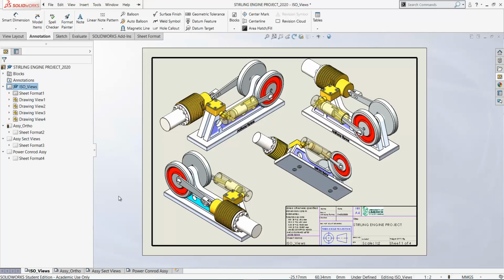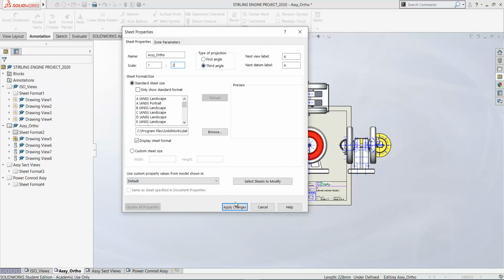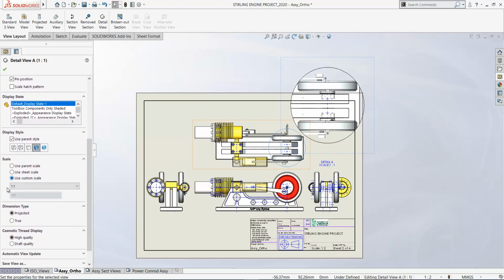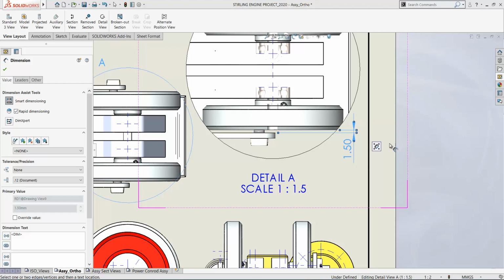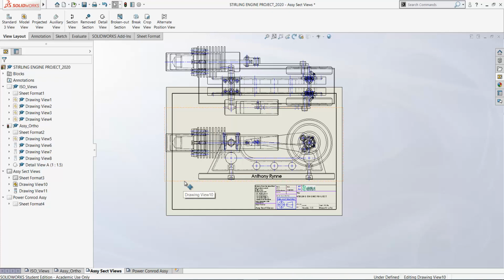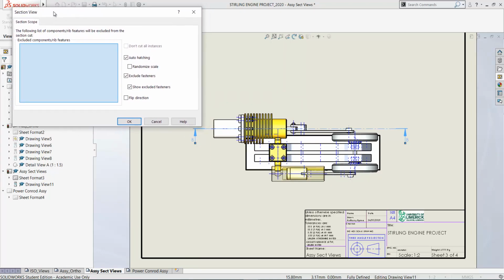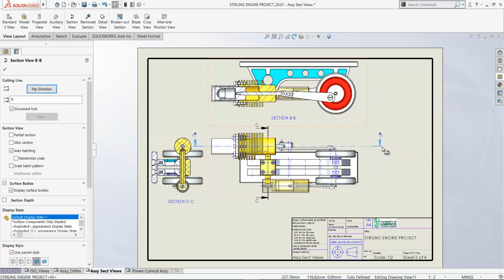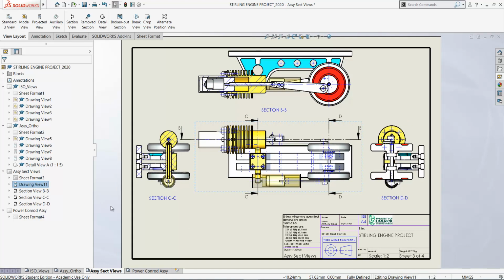Stirling Engine Orthographic and Sectional Views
Shows you how to create orthographic and sectional views of a Stirling Engine Assembly